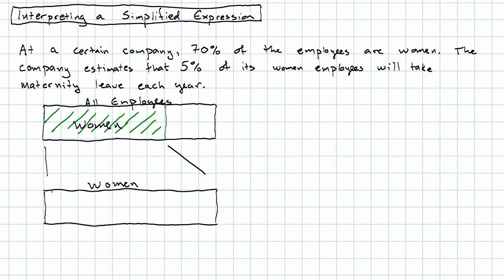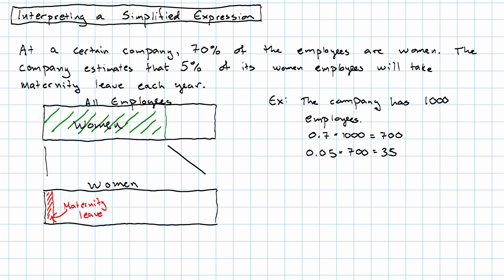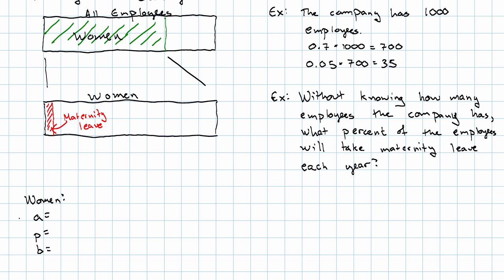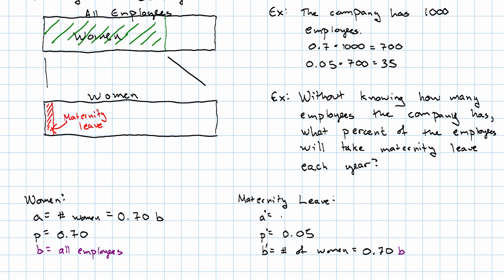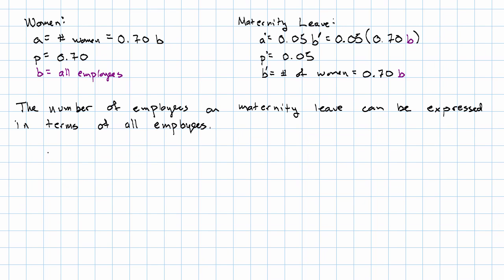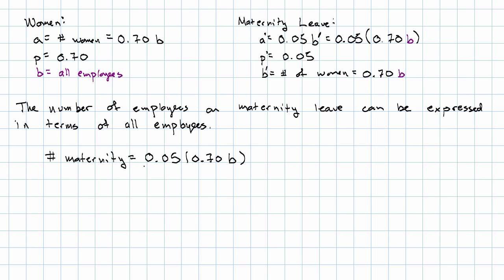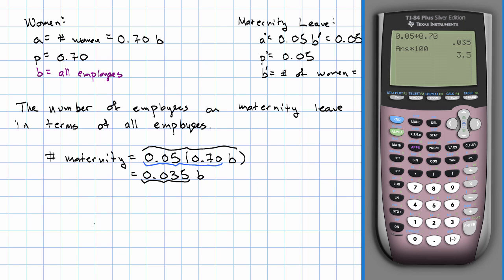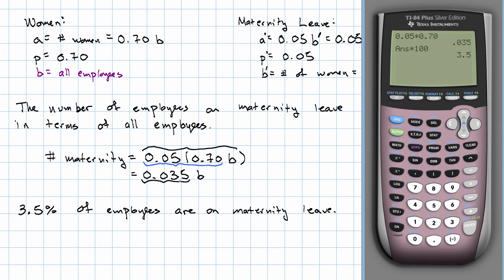8.4 - Interpreting a Simplified Expression